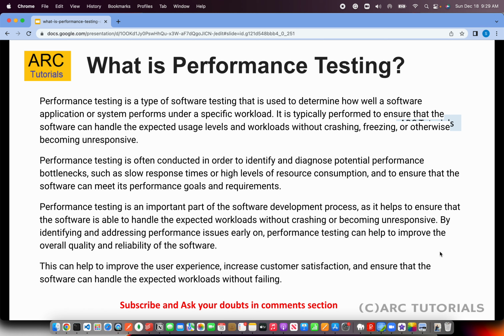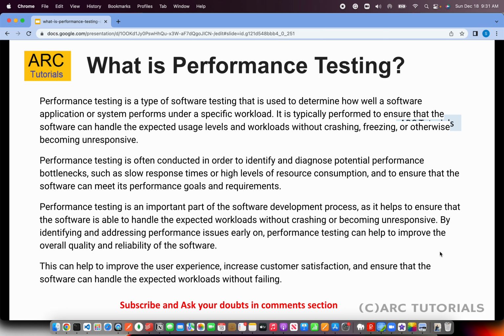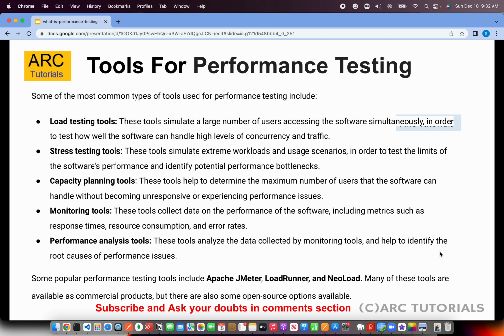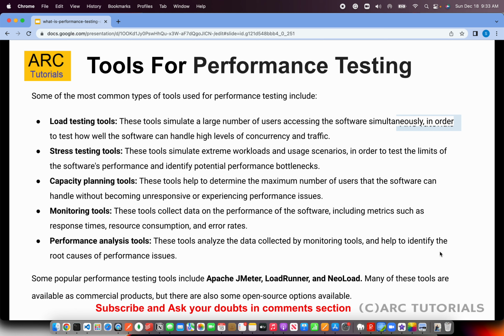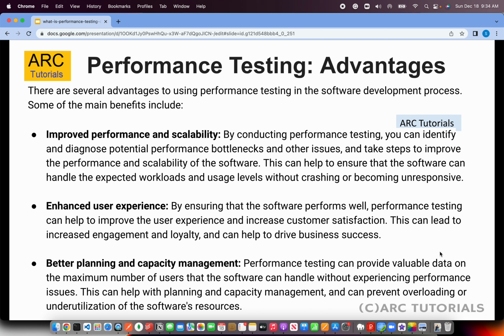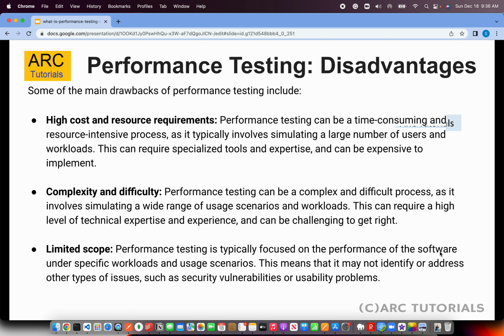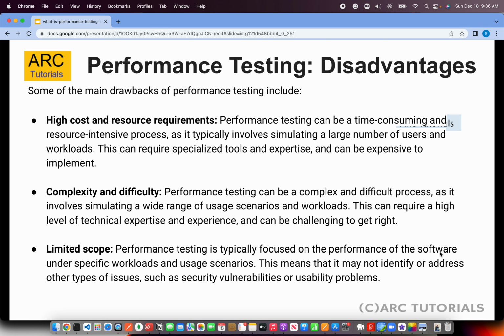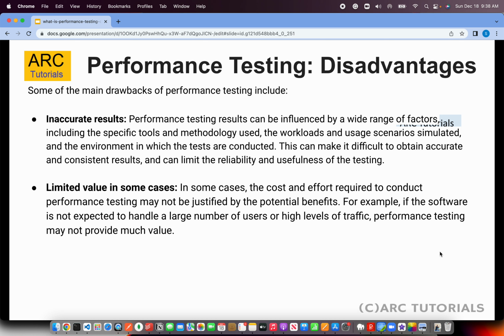Performance Testing Tutorial | Testing concepts in software testing | Testing concepts interview